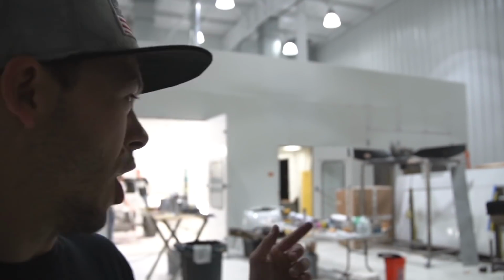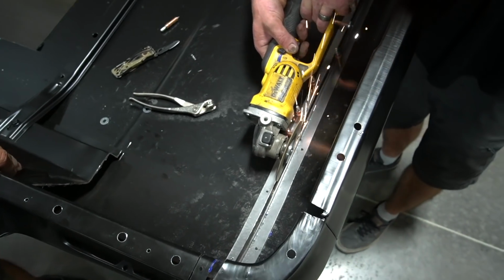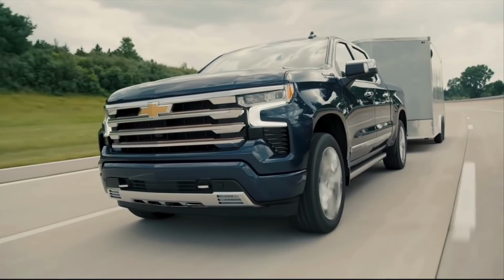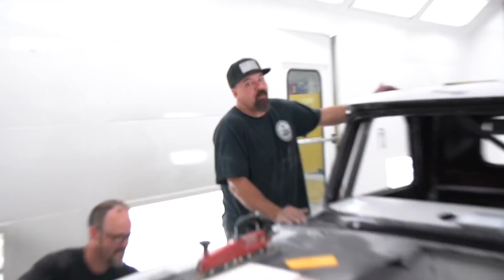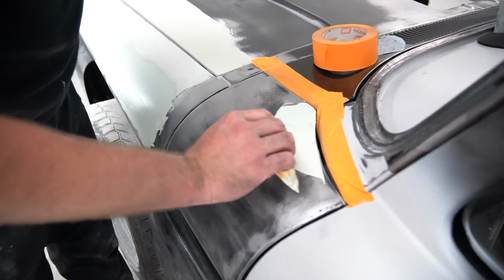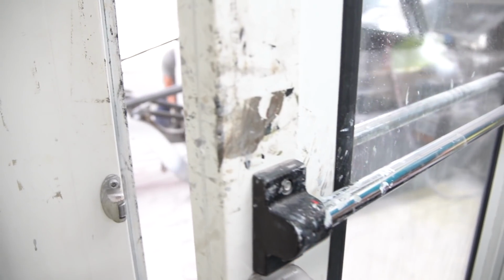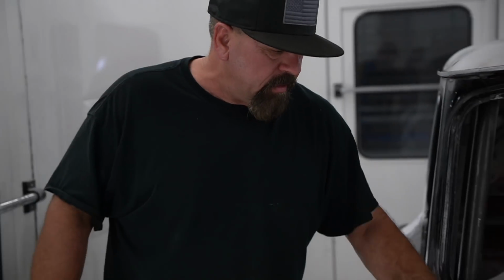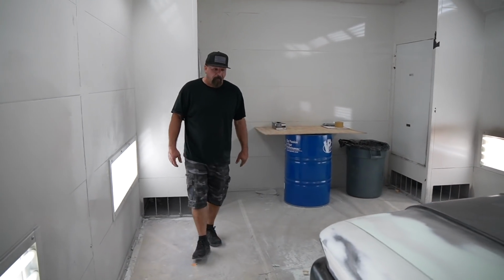BIGGEST CAR SHOW IN THE WORLD! I only have 6 weeks to finish my tandom axle c10 truck build for SEMA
Our tandom axle c10 truck build is almost done! We have 6 weeks to finish with about 4 months of work left haha! We are in the body work stage and I wanted to show you how much work it takes to paint a truck! Comment your favorite 3 colors below so we can get c10 slayer painted!